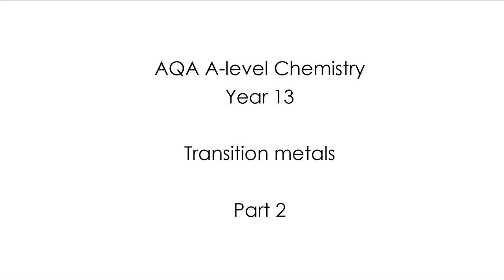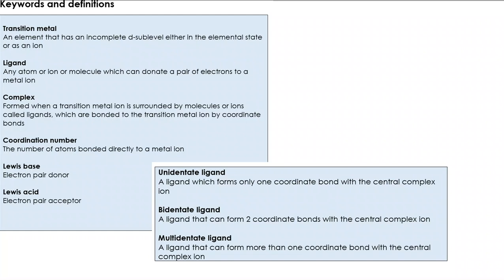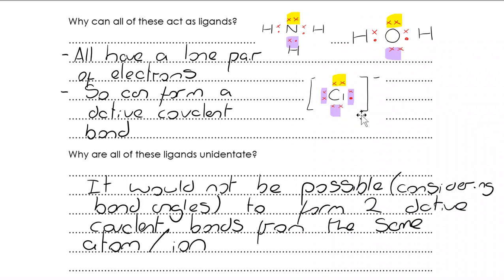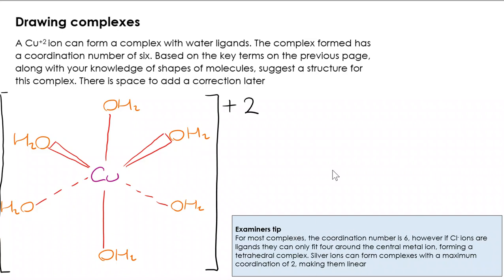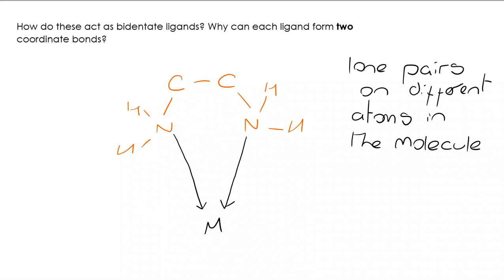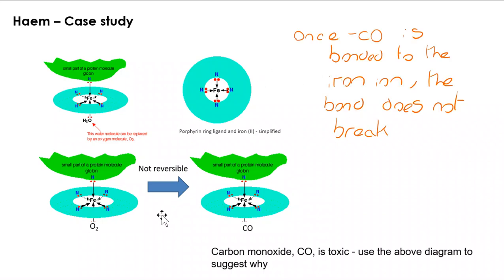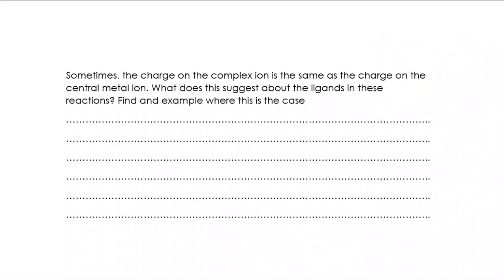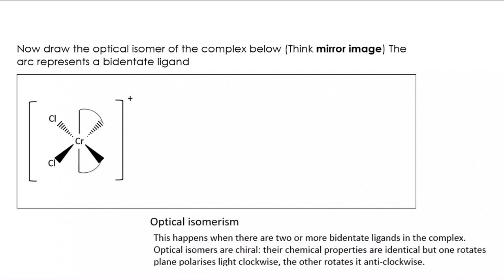AQA A-level Chemistry TRANSITION METALS 2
-complexes and all associated key words
- unidentate, bidentate and multidentate ligands
- Links between complexes and entropy